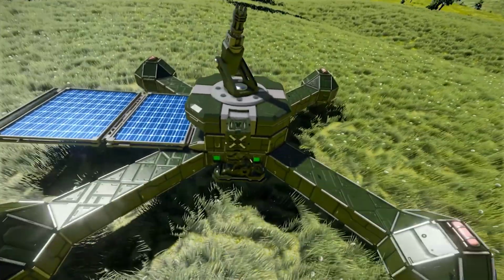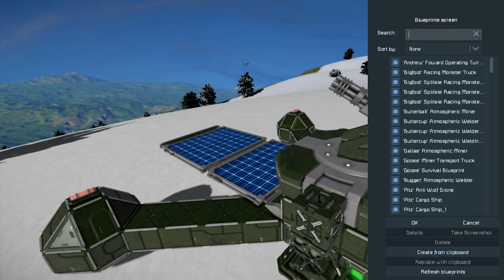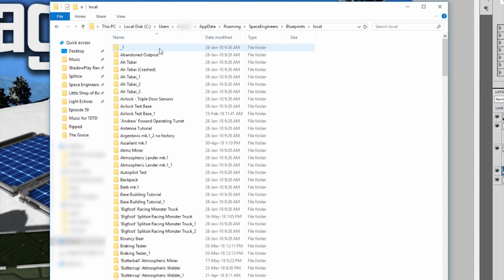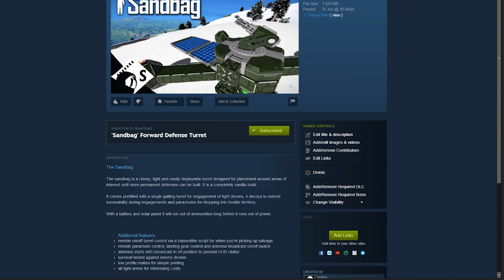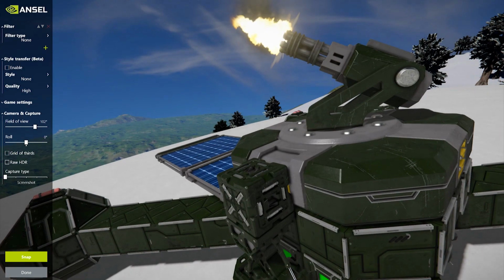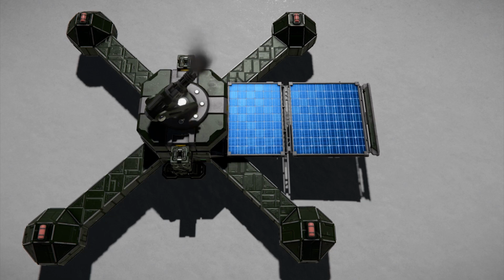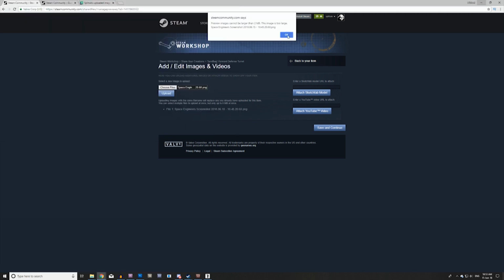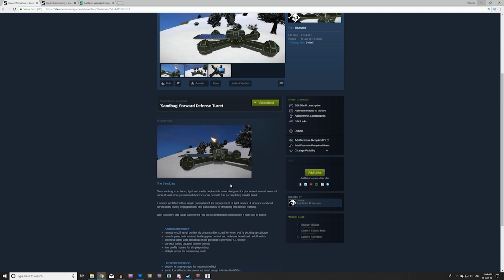Space Engineers: Blueprint and Workshop Tutorial (tips and ideas for your workshop)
This tutorial covers what I think are some of the most missed things when uploading your latest design to the Space Engineers workshop.

If you're uploading a ship you're proud of, then you want people to see it, hopefully these tips, tricks and ideas will help improve the way you show off your builds so more people can find them and enjoy them.

If you want to look at the steam page made during this tutorial follow this

Here are a couple of links to useful guides (though they don't cover everything) on using images on the steam workshop and how to format text:

If you've found a more useful or complete guide make sure you let me know so I can update these links.

Music and Sound Effects by:
Space Engineers